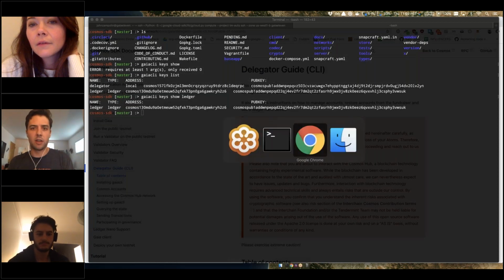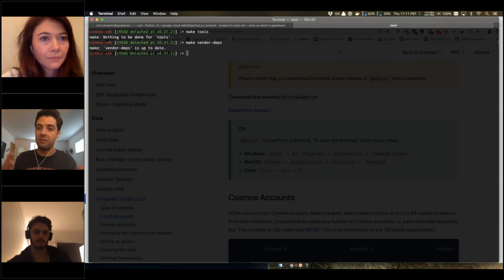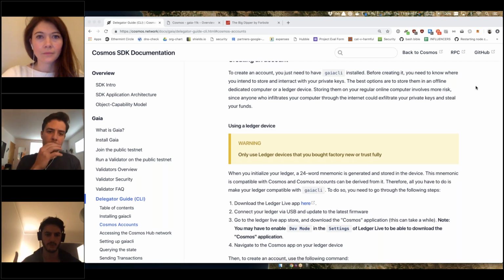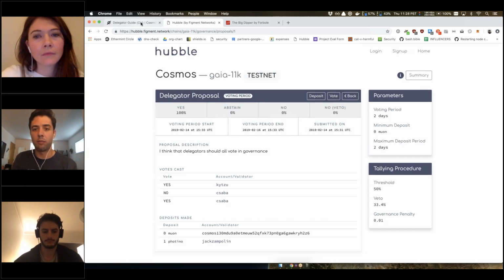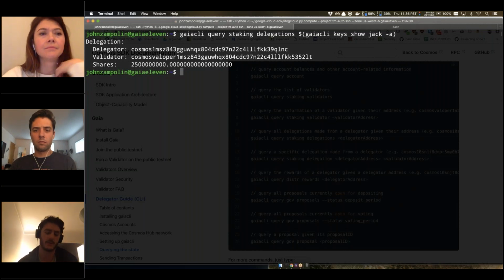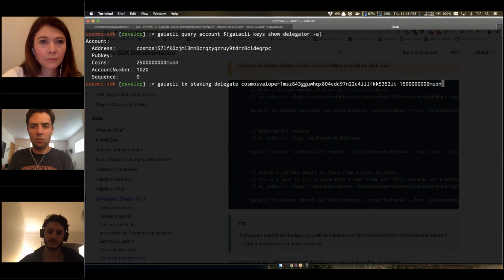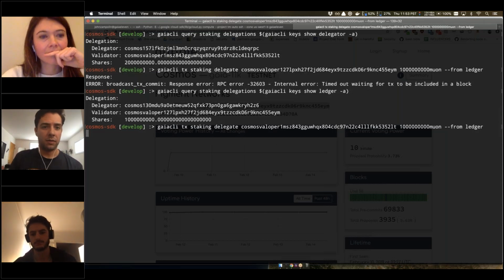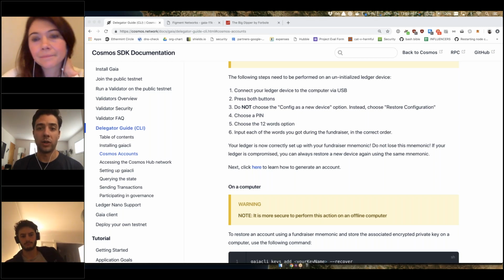Cosmos Mainnet What Delegators Need to Know for Launch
As we approach mainnet, delegators need to get ready. Jack and Gautier will walk you through how Atom delegation will work. They'll recap and highlight the important information from our written tutorial linked below. What you need to know about the process and security best practices will also be discussed.  The goal is to help the community get prepared on what to expect leading up to mainnet and the day we have all been waiting for (drum roll) - LAUNCH.